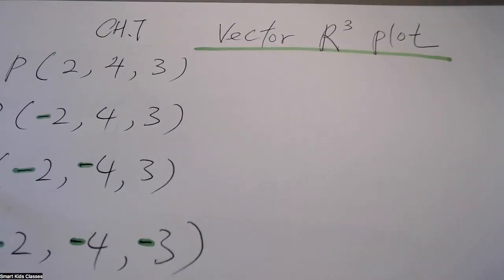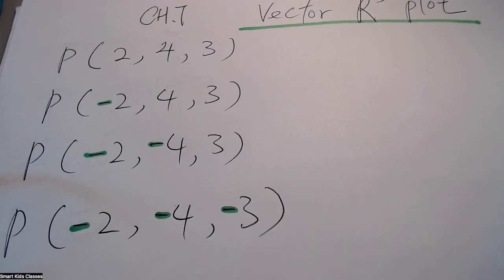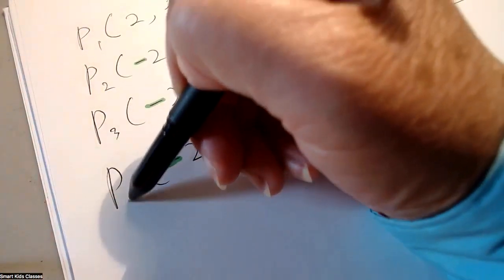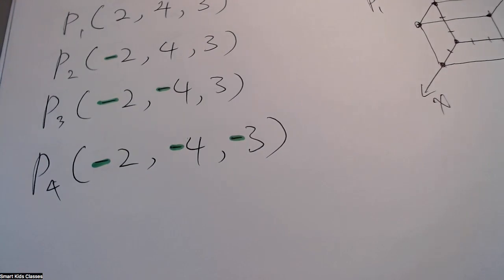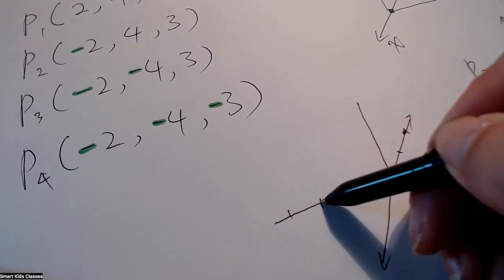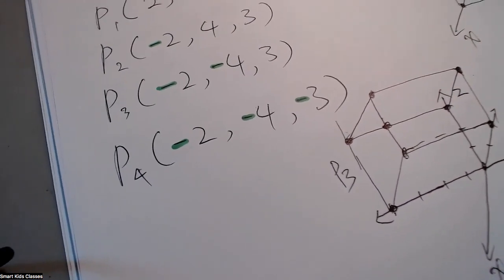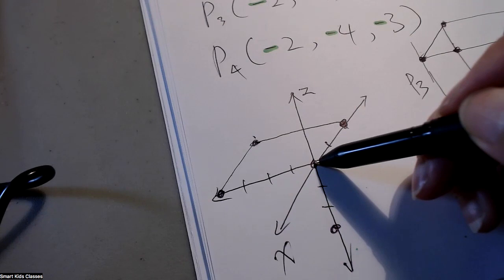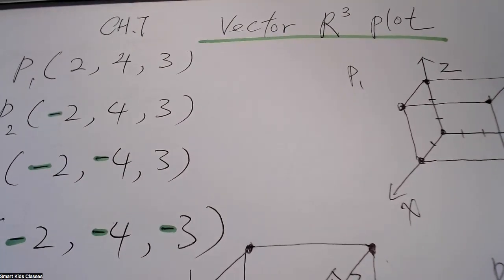Calculus & Vector Nelson Gr.12 Ch.7 - R^3 point plot MCV4U-s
R^3 point plot MCV4U-s Calculus & Vector  Ch 7 Gr.12